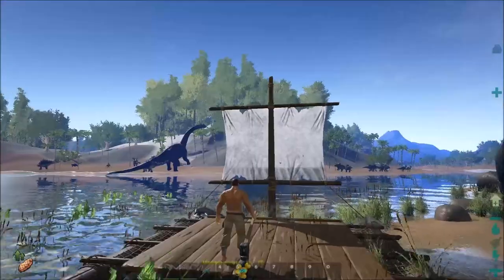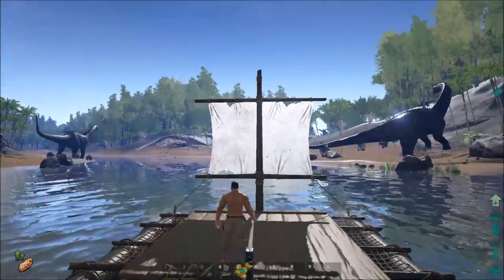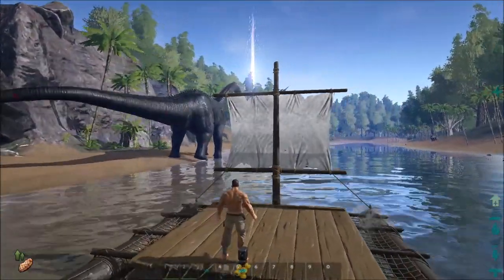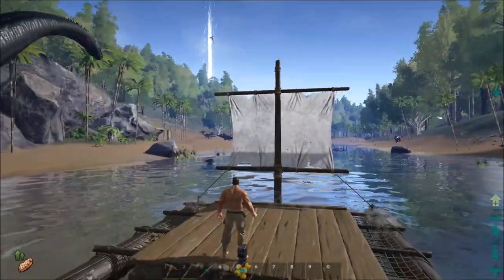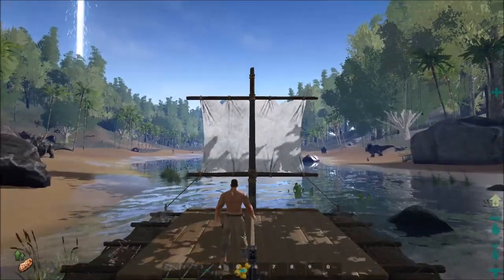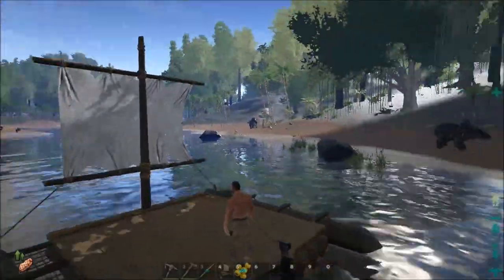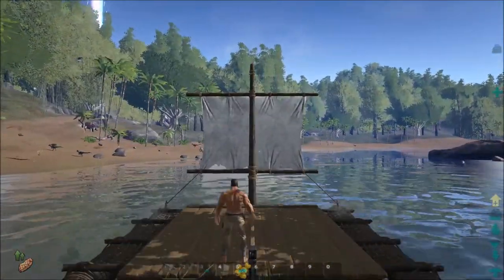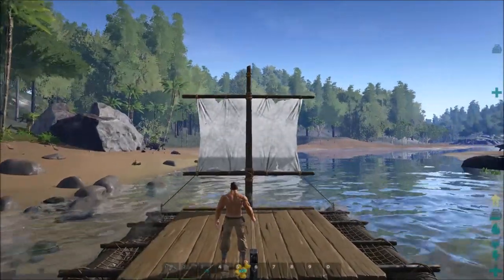Ark Survival Evolved Patch 207 and 208.0 Updates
Ark Survival Evolved Version 207.0 just got released today so I take the new water raft out for a tour of the island! So many dinos come to say hello! The 207.0 patch notes are listed below!  Right after I posted this there was a hotfix to 208.0. those notes are listed below too!

(also available for server admins to spawn for experiments, and so is the Dragon)

    New Creature: Pachycephalosaurus!
    New Item: Water Raft!
    New Item: Scuba Pants, providing excellent hyperthermic insulation, but only when in water.
    New Item: Craftable "Amnesiac Soup" that resets all of your Engrams and Skill Points!
    Paintings / Warpaints can now be saved, loaded, and shared! (they require the corresponding indicated amount of paint to apply, of course!) -- can someone make a Bitmap to ARKPaint converter now? ;)
    Human and Dino Warpaint

    Warpaint Preview!

    [5]

    By: Drake

    Collidable Saddle Platform & Build-on-Saddles: make your big ♥♥♥ brontos and plesios into mobile bases, build just about anything up from them! Build ladders to climb up onto them, whatever -- the possibilities are nearly endless!!! ;) We originally were gonna limit it to sleeping bags and turrets, but let's just go all-out and make it work with everything, like so:

    Building on Saddle Platform

    [6]

    Community Created Artwork for Steam Artwork

    By: Drake

    My base on my Bronto

Note: Plesio platform-saddle coming in future update v208.

    Scuba Torso Top included in Tank Item
    Auto Anti Hack Banning (Speed, Aim, and more): experimental server option
    Ogg Music now plays on Mac and Linux (main menu, loading, spawning, etc)
    New ServerSettings "DisablePvEGamma=true" option now prevents gamma changes in PvE
    DestroyWildDinos cheat command, instantly destroys all Wild Dinos. Useful if you want to force repopulation of the ARK... sounds apocalyptic. Similarly, DestroyStructures
    When placing a FenceFoundation/Wall/DoorFrame/GateFrame, you can now press the Use-Key to rotate them 180 degrees when snapped (i.e. to "flip" them)
    Eliminated Server lag/stalling associated with clients that have poor connections getting a BUNCH of structures sent to them all at once
    There's now an on-screen overhead icon when a Dino of yours is in range of one of your Troughs.
    You can now place crop-plots on Structures
    You can now name Refrigerators... Maltheus :)
    50% of the Inventory weight of a Monkey on your shoulder is now put on you ;)
    Rocket Launcher no longer consumes 2 ammo per shot; only 1 ammo per shot now.
    There are various new craftable dye colors including Cyan ;)
    Fixed Claiming of dinos on PvE! (thankfully the timers are saved, was just an input issue)
    Custom Chat bindings now work properly when menus are open
    Fixed UI crash associated with "blueprint skins"
    Server admins can now ban via SteamID when a player isn't currently connected

This week:

    Powered Elevator Structures
    Controllable Ballistas/Turrets to place on structures and on the backs of your dinos (which damage stone structures at primitive tech level!)

A little further out:

    Survival of the Fittest: The Last Stand
    Creature Breeding & Babies! Yes, they will grow dynamically in real-time!
    DirectX12 Mode for Windows 10! Approximate +20% perf
    Specific Representative "on-ground" meshes for all dropped items (getting every structure type to work with it and be balanced is... interesting :) )
    Swamp Biome & New Swamp Cave
    Snow Biome & New Snow Cave
    Random GPU Driver crash fix: TrueSky

Current Version: v208.0
* Fixed some server crashes
* Fixed issue with wall signs & activated powered electronics not attaching to platform structures
* Fixed Brontos/Rafts getting pushed by structures built onto the them
* Fixed invisible character materials after equipping armor in singleplayer/local play
* Wild Dinos (i.e. Sharks etc) will no longer attack rafts
* Fixed a save-painting crash
* Fixed platform-attached climbing ladder funkyness
* Fixed Torch/Fire Lights not being attached correctly on moving platforms
* Rafts physics no longer get stuck underwater at low server fps
* Platform saddles can no longer be colorized when structures are already placed on them (for now).
* Fixed a client case where all saddle-platform structures could be detached depending on network payload order
* You can no longer spawn at platform-saddled beds/sleeping-bags that are "thru"/near enemy structures
* Brontos can now properly climb ramps / base on structures again
* Rafts/Buggies (vehicles) no longer show "Feeding Trough" icon ;)